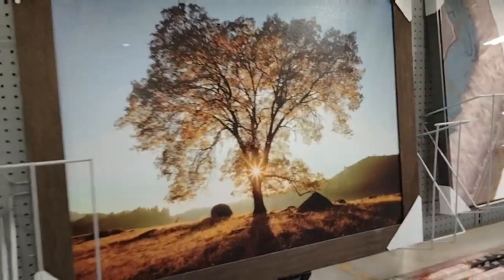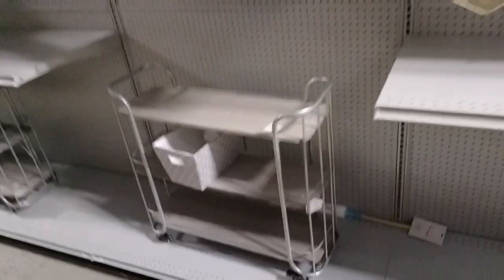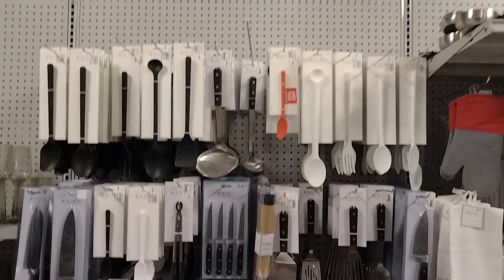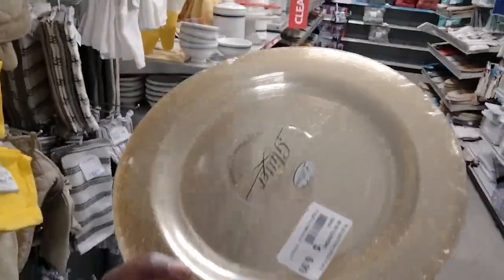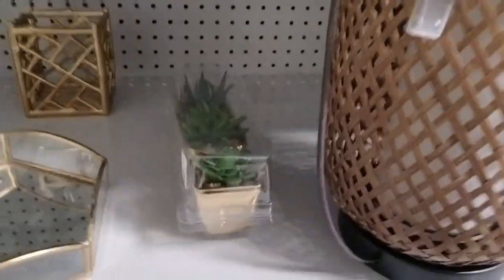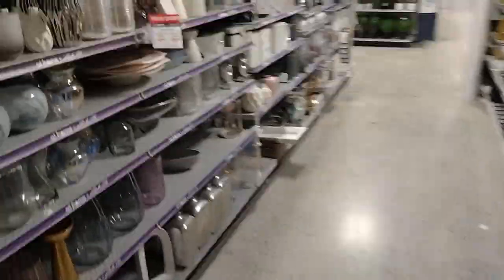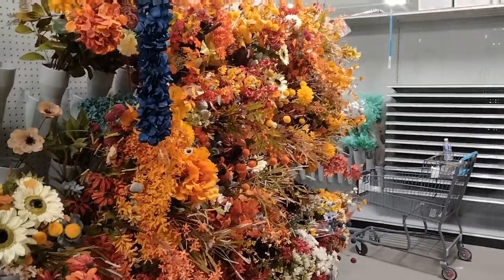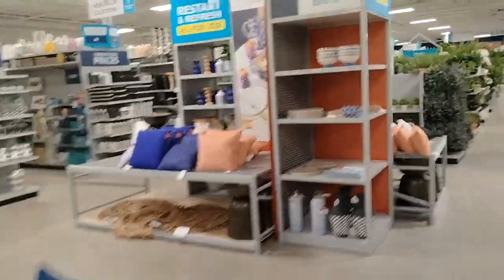Take a Tour of the *BIGGEST* Home Decor Superstore!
Hello, In This Vlog I'll be giving you a walkthrough in depth of items that The At Home Decor Superstore Has for the 2023 season. From organization to Floor Lamps you'll see it all. homedecor diy home decorhome decor ideas